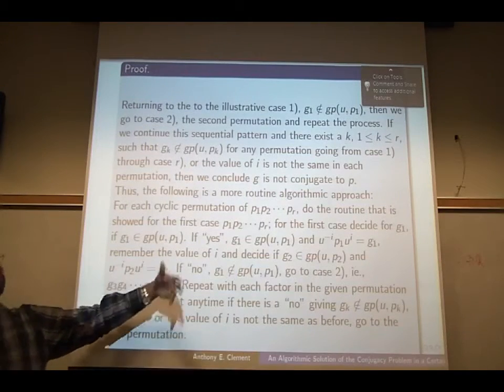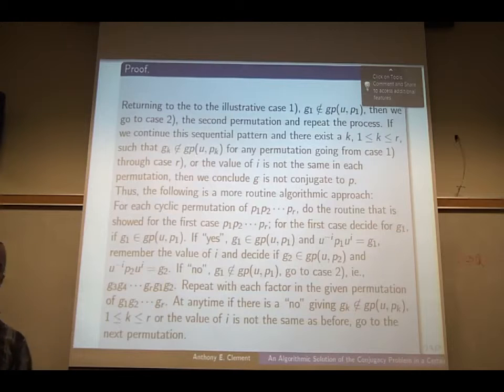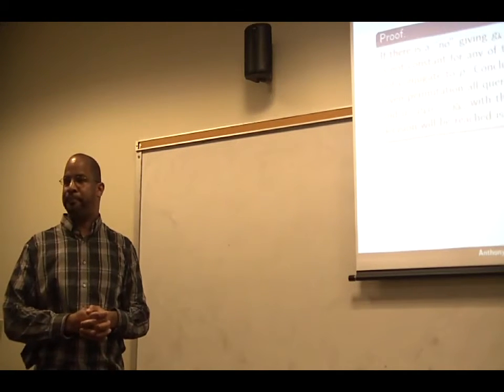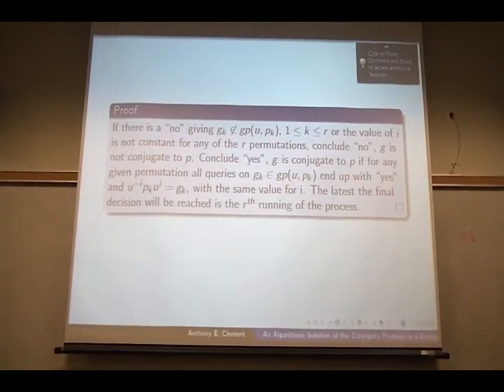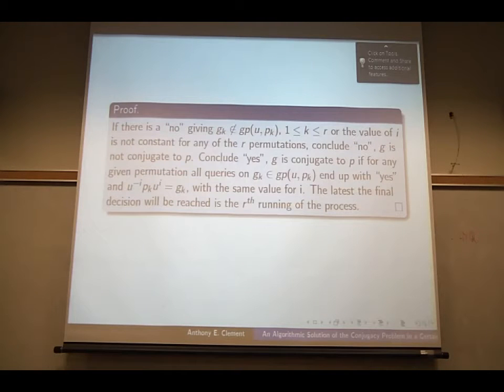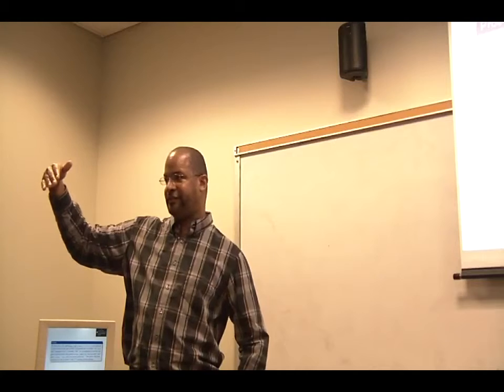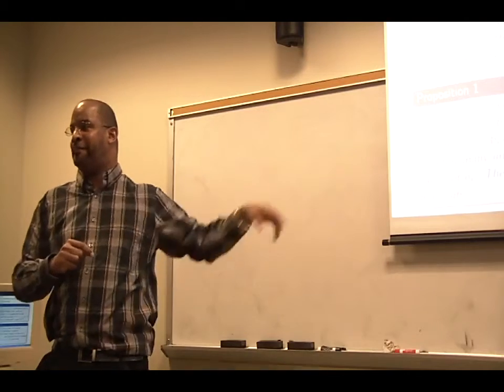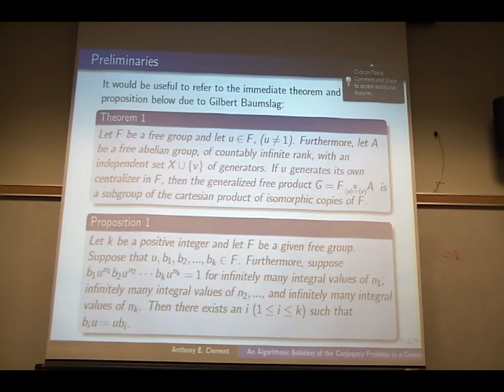Sol. of conjugacy problem in a gen. free product(3/3)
Professor Anthony Clement (Brooklyn College, CUNY)
Title: An Algorithmic Solution of the Conjugacy Problem in a Certain Generalized Free Product

Abstract: Inspired by G. Baumslag's paper "On generalized free products", we consider a certain cyclically pinched generalized free product and devise an algorithm to solve the conjugacy problem for this cyclically pinched generalized free product.